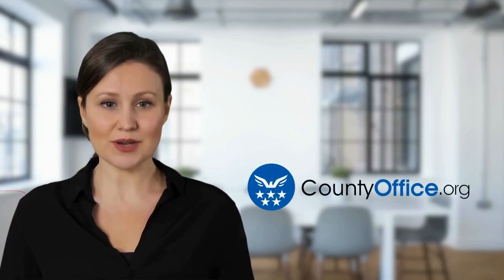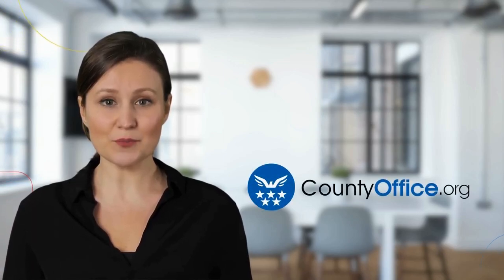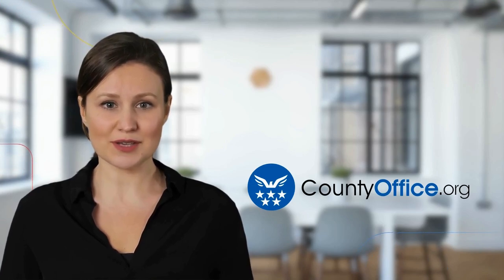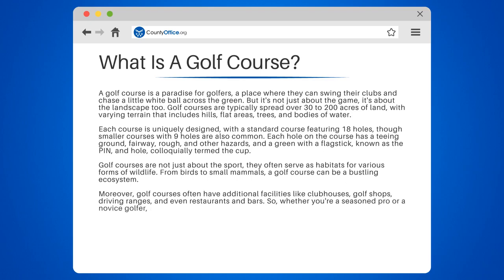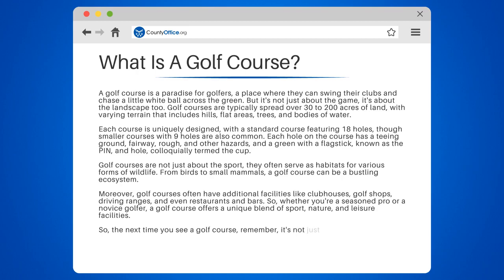What Is A Golf Course? - CountyOffice.org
What Is A Golf Course? Welcome to a fascinating journey through the green oasis known as a golf course. In this enlightening video, we delve into the unique world of golf courses, exploring not only their purpose for the sport of golf but also their role as habitats for diverse wildlife.

We'll guide you through the sprawling expanse of a typical golf course, which can stretch over anywhere from 30 to 200 acres. We'll discuss the varying terrain, from hills and flat areas to trees and bodies of water. Uncover the intricate design of golf courses, with their standard 18 holes or smaller 9-hole variants, each featuring a teeing ground, fairway, rough, and other hazards.

But it's not all about the sport. We'll also explore the bustling ecosystems that golf courses often become, providing habitats for a range of wildlife from birds to small mammals. Plus, we'll take a look at the additional facilities that golf courses often host, like clubhouses, golf shops, driving ranges, and even restaurants and bars.

Whether you're a seasoned pro, a novice golfer, or just a nature lover, join us for this intriguing exploration of golf courses.